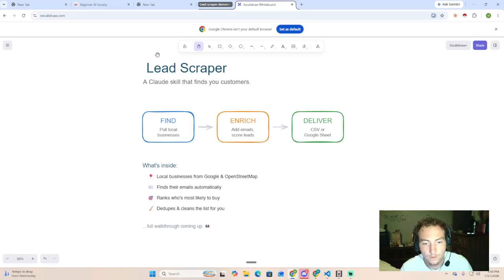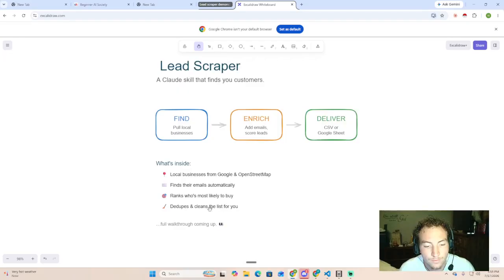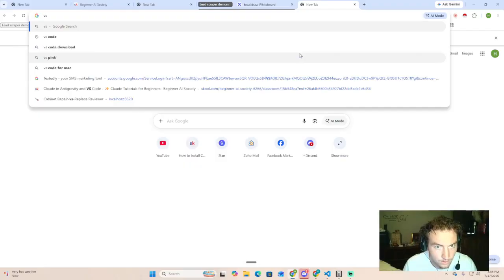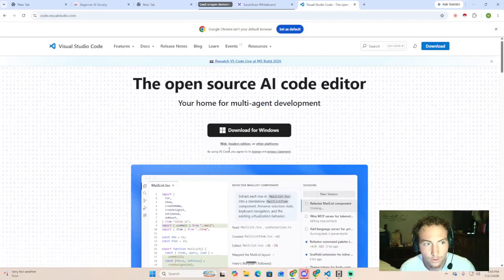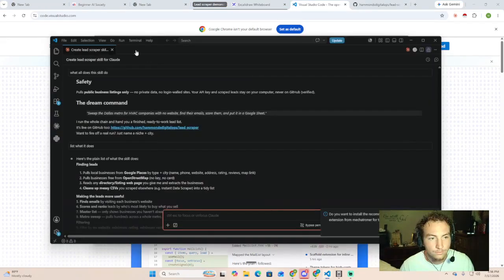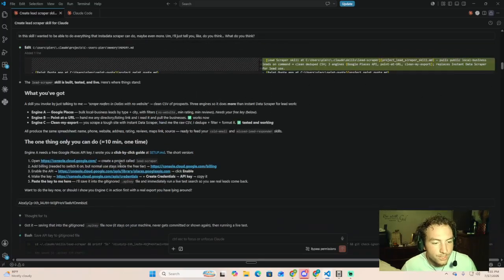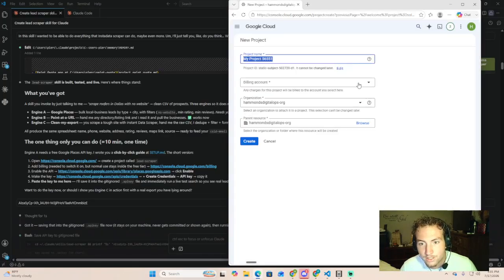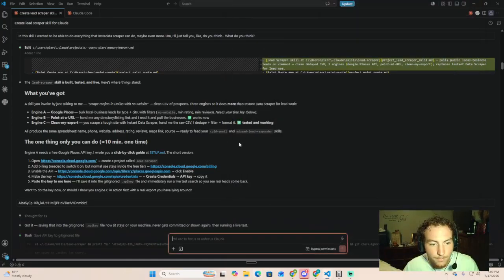AI Lead Scraper with Claude: Automate Business Lead Generation (Claude Skill Tutorial)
In this video, I walk you through the Lead Scraper — a custom Claude skill I built to automate business lead generation. Instead of manually hunting for prospects, this skill pulls qualified leads for you so you can spend your time closing deals instead of digging for them.

Whether you're a solo entrepreneur, agency owner, or sales pro, this AI-powered workflow will save you hours every week and help you scale your outreach faster than ever.

🔧 What you'll learn in this video:
• How the Lead Scraper Claude skill works from start to finish
• How to set it up and start pulling business leads automatically
• How to use AI to streamline your prospecting and outreach
• Tips for turning scraped leads into real conversations and clients

🚀 Join my free Skool community — Beginner AI Society:
Learn how to build AI skills, automate your business, and connect with other builders and entrepreneurs.

📅 Are you a business owner who wants to work with me 1-on-1?